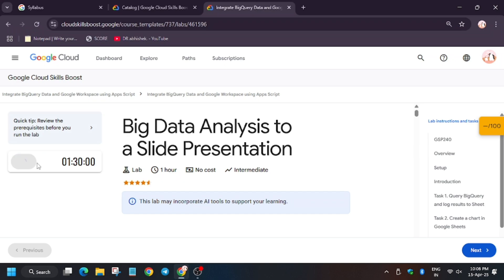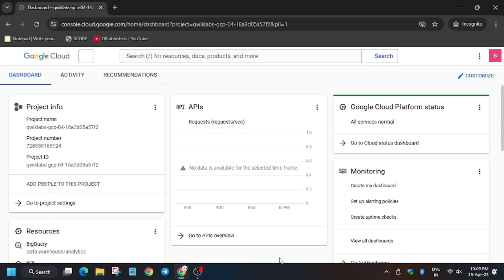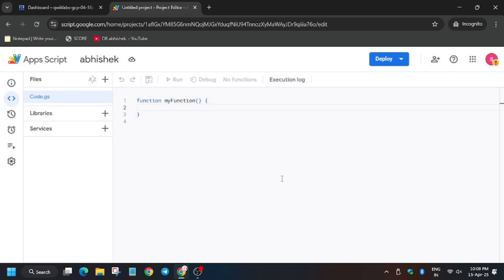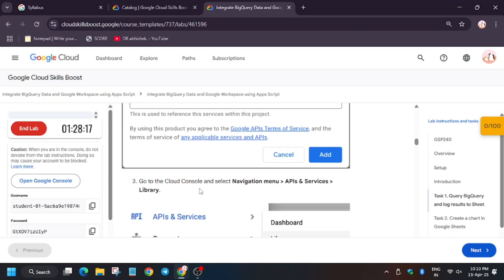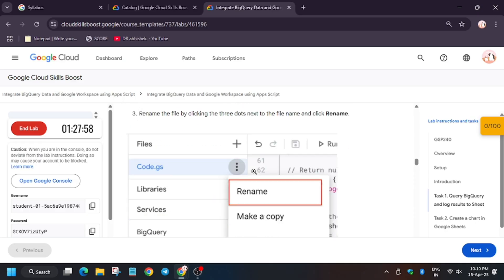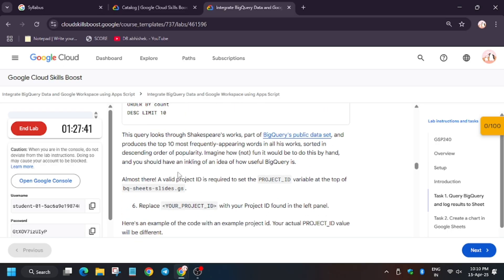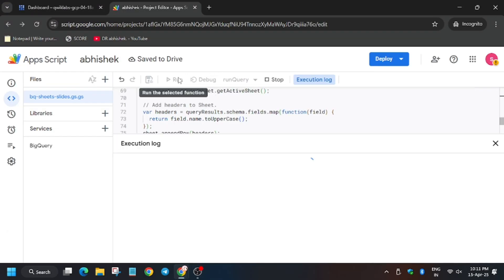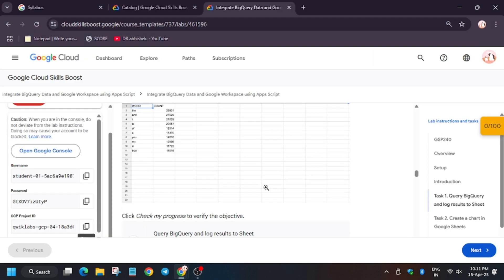Big Data Analysis to a Slide Presentation | GSP240 | Step By Step Solution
qwiklabs
arcade facilitator